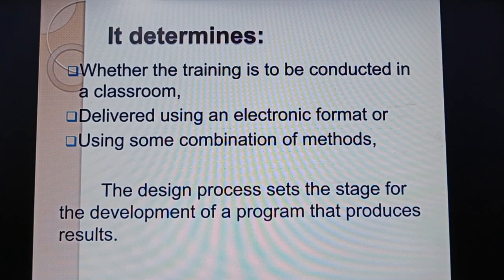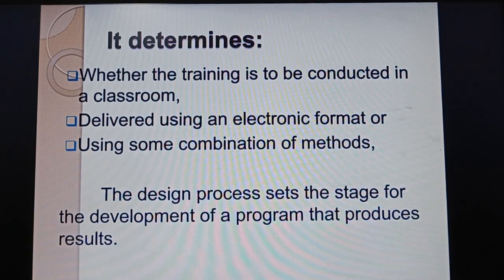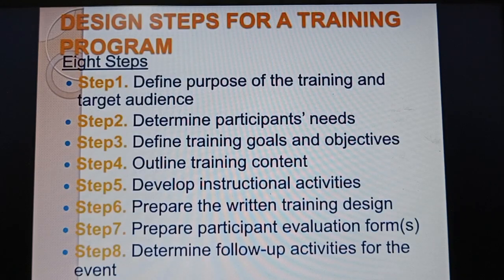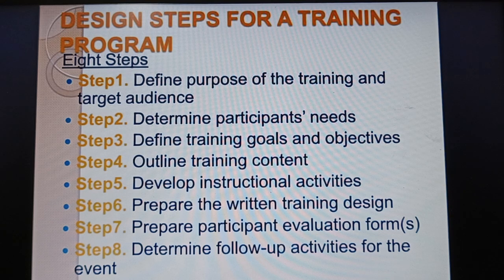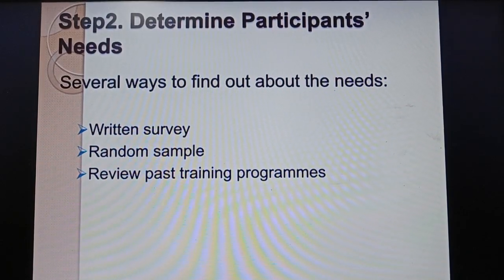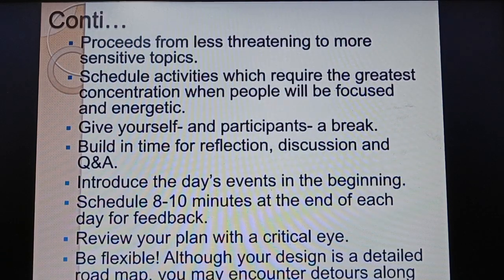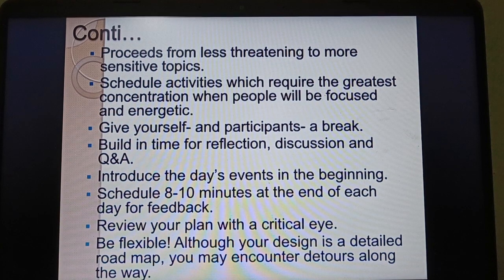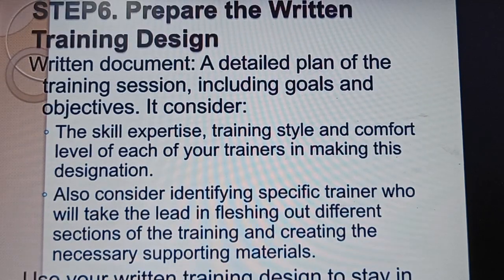Lecture 8# Steps for training Program # Training and development # by Sulbha Wasnik